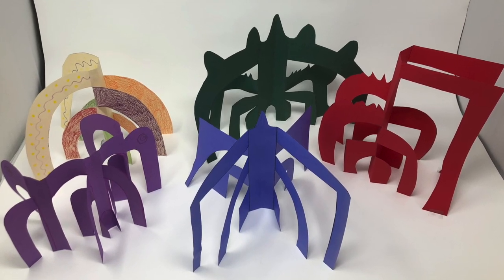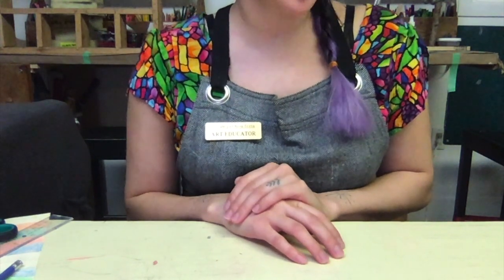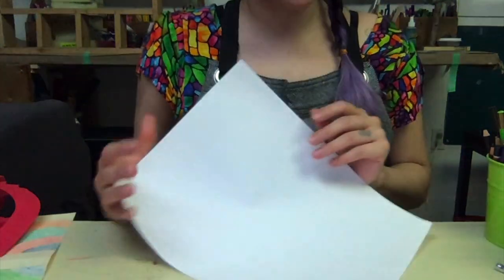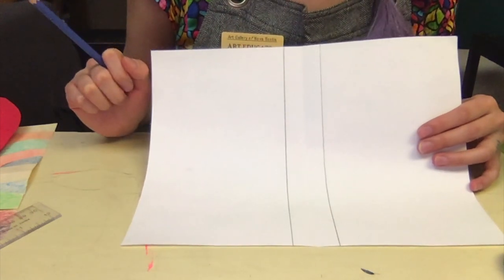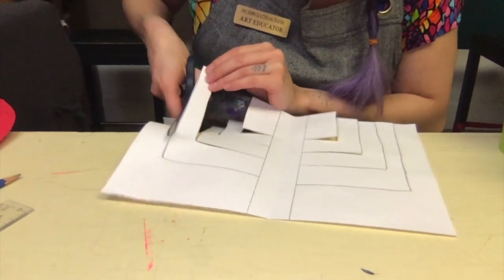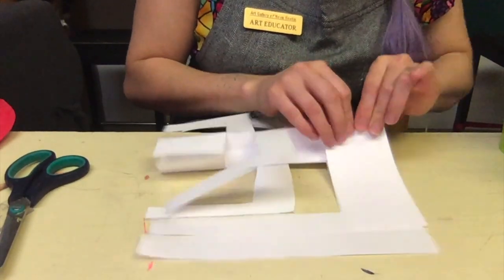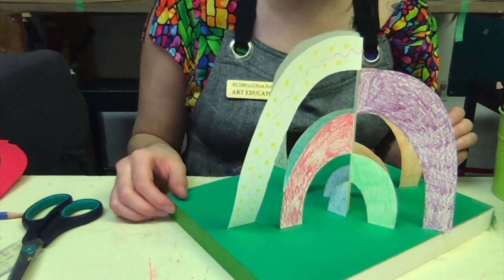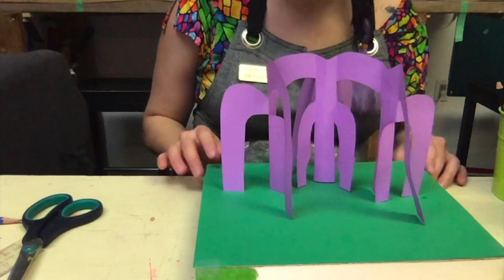Studio At Home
Connect through art with Studio from Home, presented by the Art Gallery of Nova Scotia. This art making activity is perfect for individuals of all ages and can be executed with everyday items you have at home.